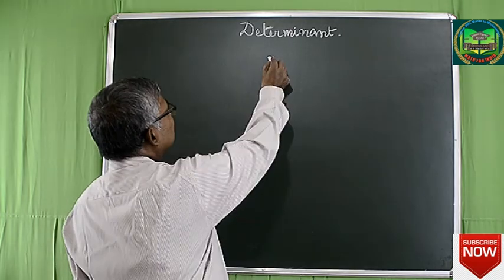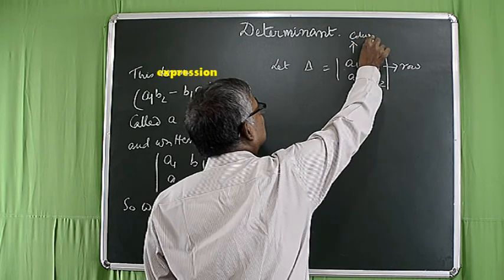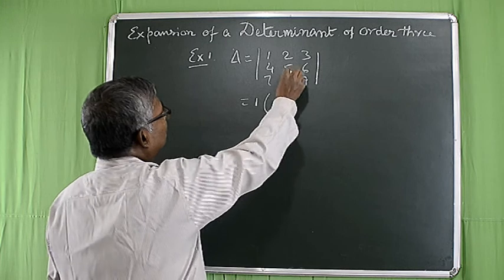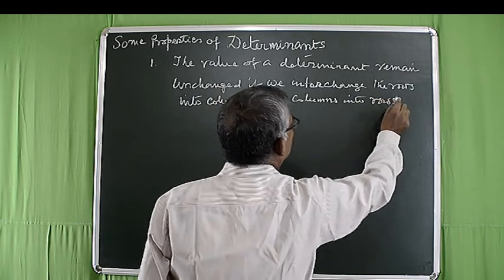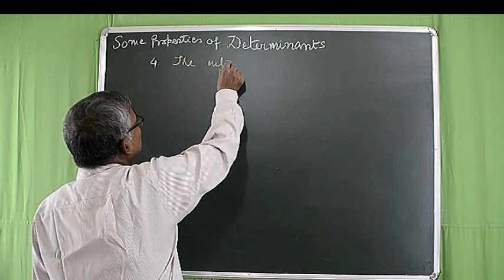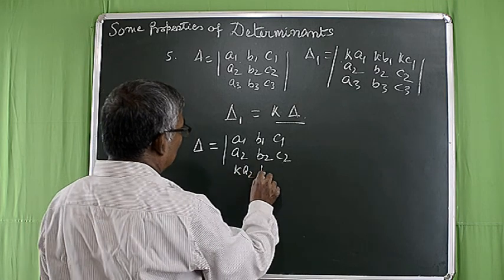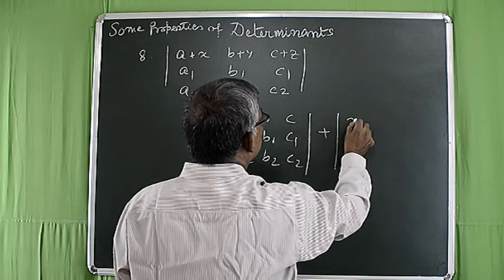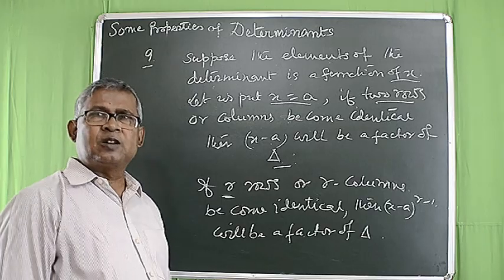Determinants and Its Properties | Shortcuts & Tricks | NCERT | CBSE | ISC | HS | JEE | Part 1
Hi Students , from this video you will learn about Determinants and Its Properties.

Determinants and Matrices are the important tools of Modern Mathematics and in large number pf disciplines such as  Physics,Chemistry, Statistics, Psychology, Economics , Engineering and Management Studies.
In this video you will learn what is determinant and what are its properties.
All these properties very important for determinants.

 Determinants and Its Properties
0:00 Introduction
0:35 What is Determinant ?
2:57 Expansion of a Determinant of order three
7:27  Giving example number 1
9:04  Giving example number 2
10:18 Explaining Properties of the Determinants ( From 1 to 9)